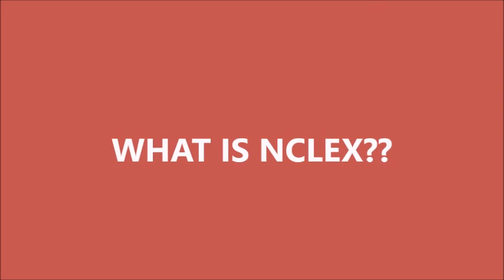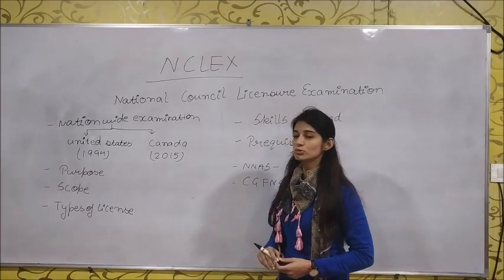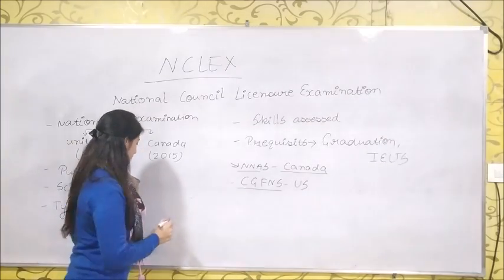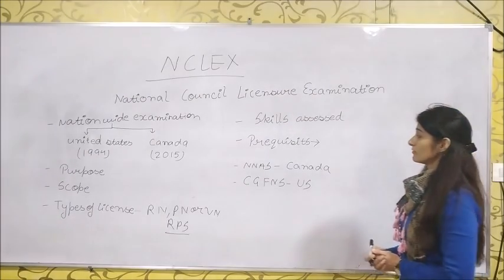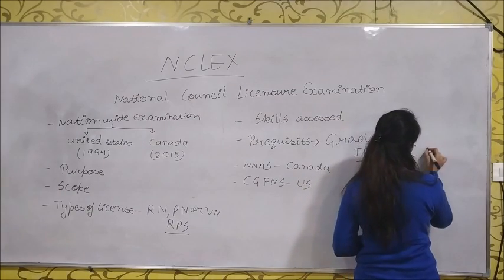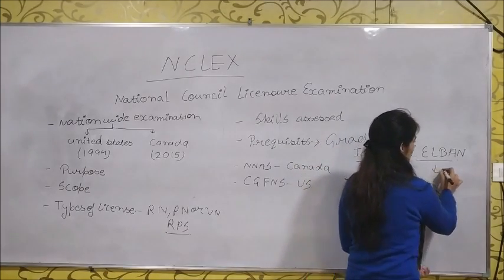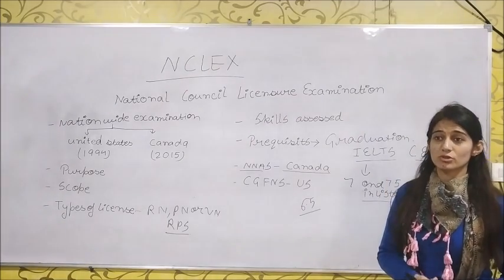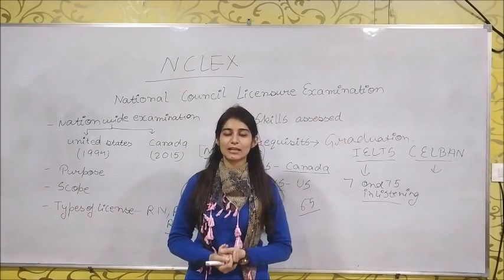NCLEX INFO: KANIKA'S NURSING ACADEMY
Have Doubts regarding NCLEX?? Here is a brief information about this test.